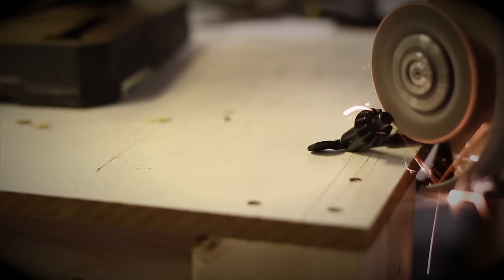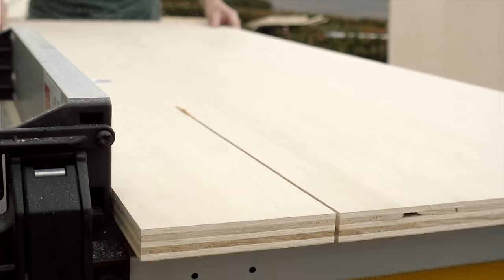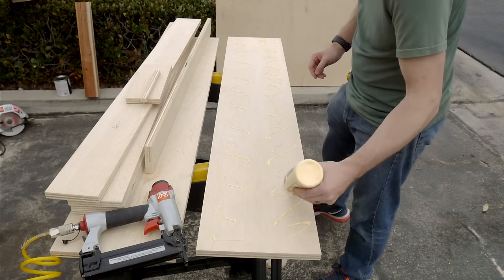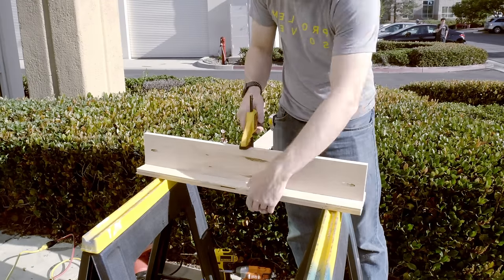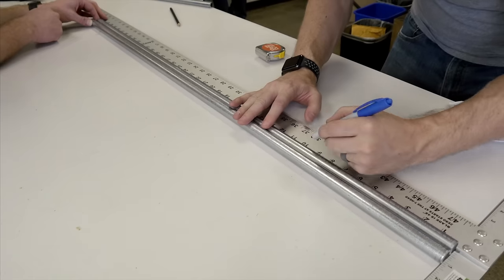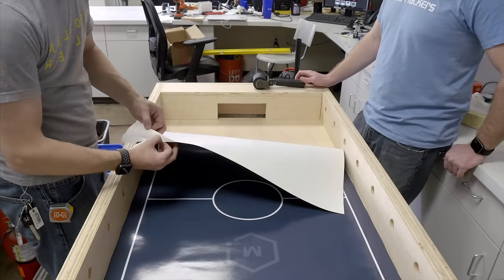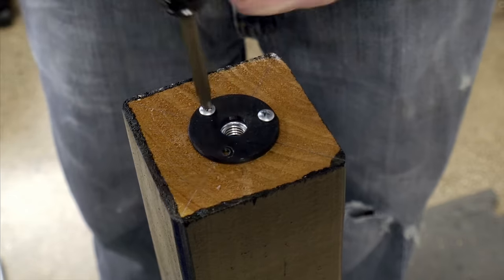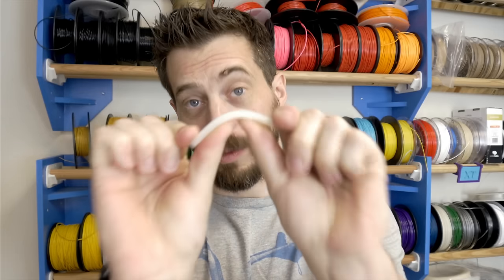Foosball Table with 3d printing // How To | I Like To Make Stuff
Check out how I made a foosball table with 140 3d printed parts!

TOOLS LIST:
(some are better than the versions I own)
- Free Files for 3d printed parts
- EMT conduit (buy it locally)
- SawStop cabinet saw
- Skil circular saw
- Dewalt 20v drill driver combo
- Countersink drill bits
- Orbital Sander
- Pancake compressor/nail gun combo
- 54" Drywall T-Square
- Grizzly Drill Press (WAAAAY overpriced (3x) on Amazon, buy from Grizzly directly.)
- Kreg R3 pocket hole jig kit
- Speed square
- Foosball 4 pack
- Leveling table feet
- Pipe cutter
- 5 minute epoxy
- Ultimaker 2 Extended 3D printer
- Ultimaker 2 extrusion upgrade kit
- Digital Calipers
- All filaments, 3d printing supplies from MatterHackers
- Heat Gun